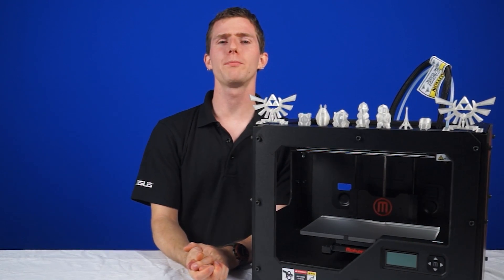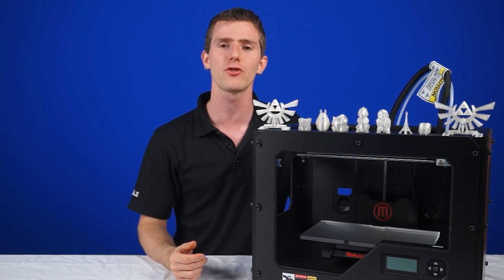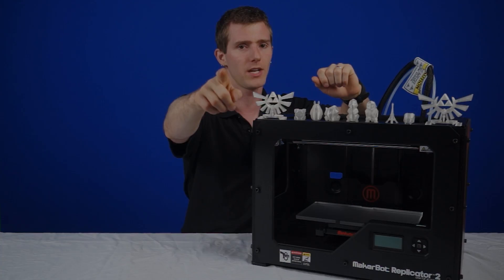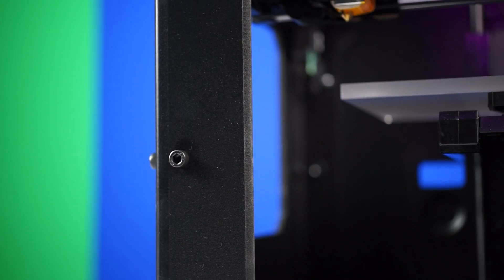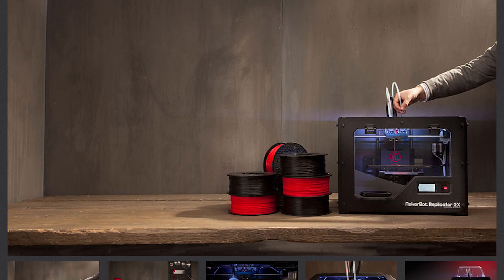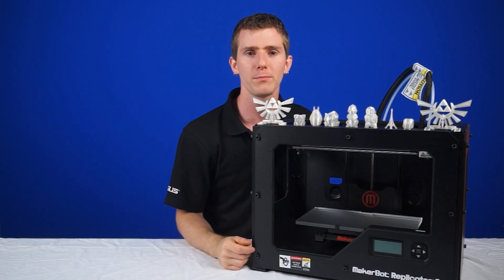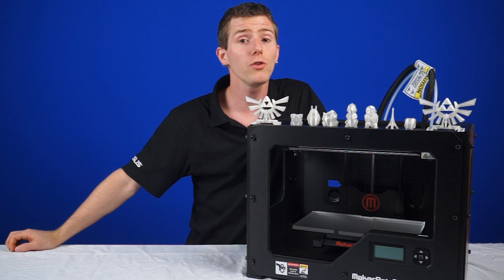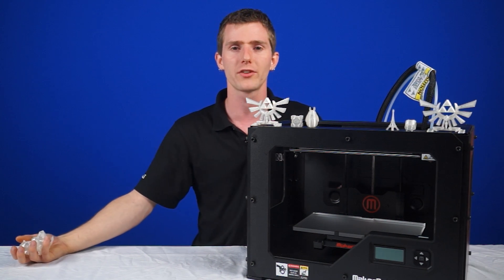What is 3D Printing? ft. Makerbot Replicator 2 Review & Giveaway!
Why buy trinkets and such when you can make your own? With 3D printers becoming more popular, Makerbot 3D printers are definitely the choice to go for. With the easy makerware, you'll be printing your own stuff in no time!

Win a set of 3D printed classic starter pokemon by commenting below.  Also, if you comment with what you would want 3D printed, we will print it and send it to you!.